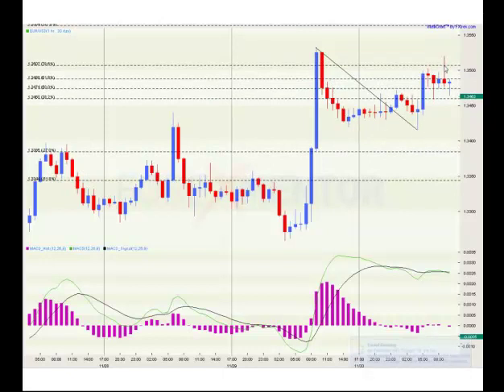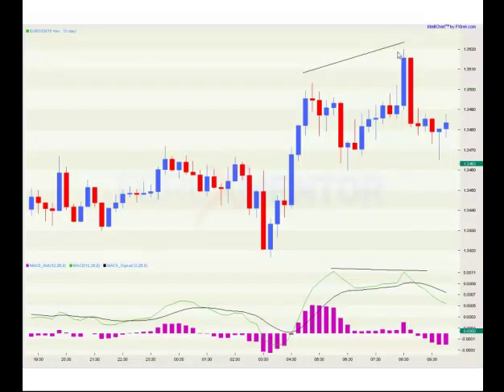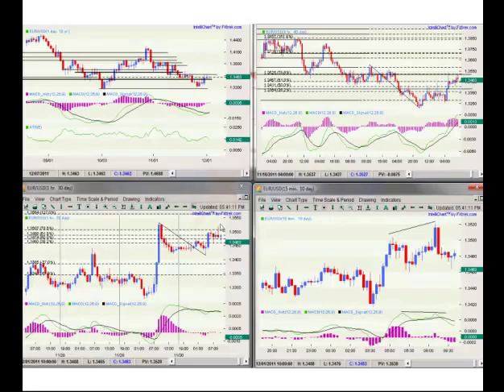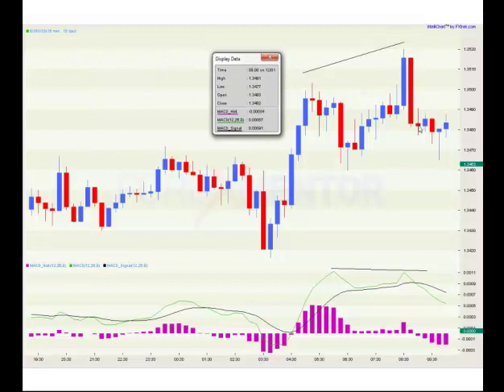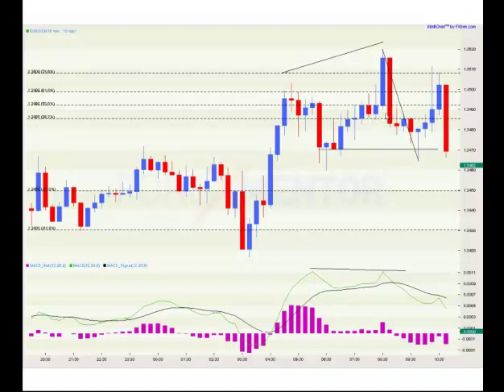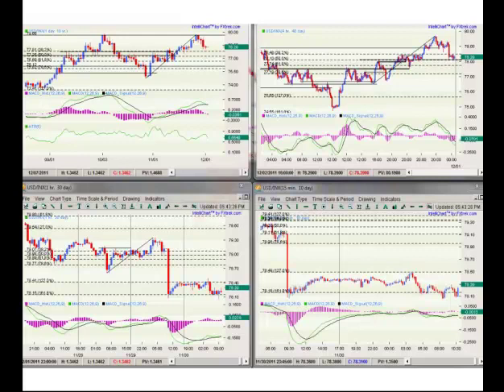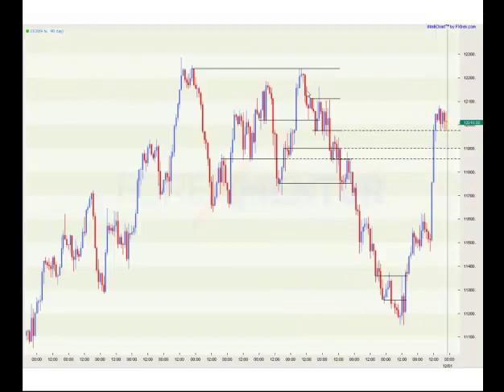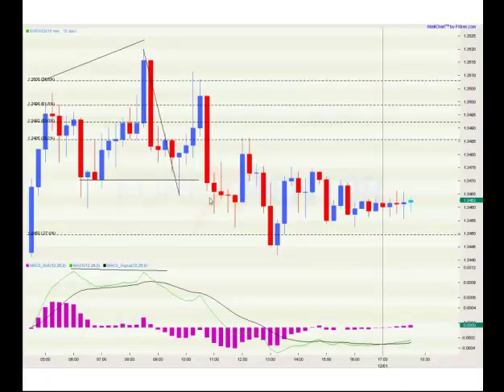Binary Options Trading: Example EURUSD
This is a example for the pattern 5 of our video course, this example is with EURUSD. Learn to trade forex and binary options in